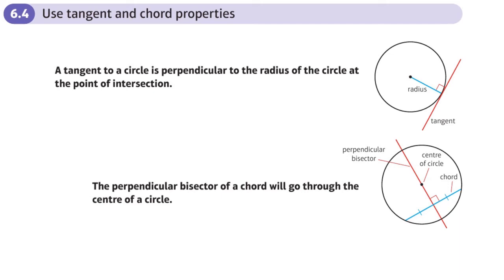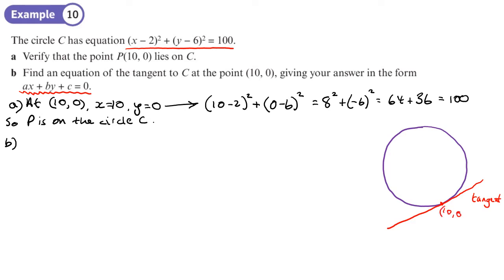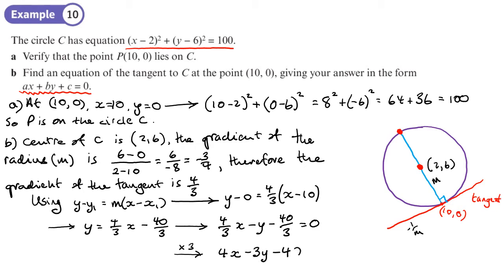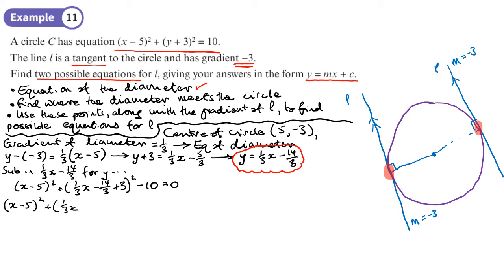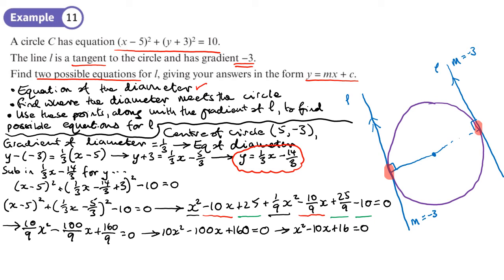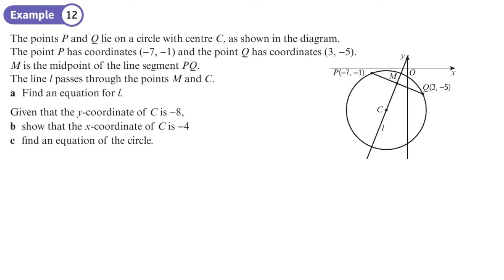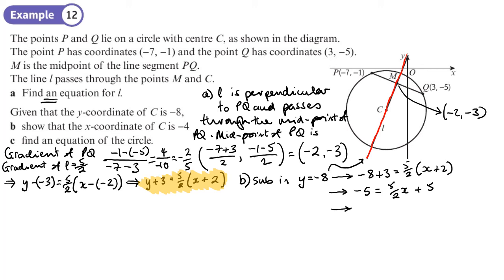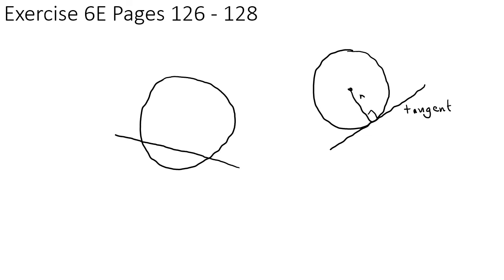6.4 Using Tangent and Chord Properties (PURE 1- Chapter 6: Circles)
hindsmaths Using circle theorems to solve circle problems
0:00 Intro
2:51 Example 10
9:40 Example 11
22:59 Example 12
31:55 End/Recap